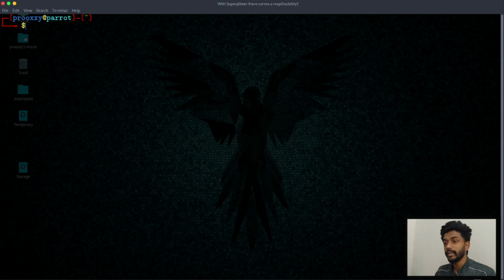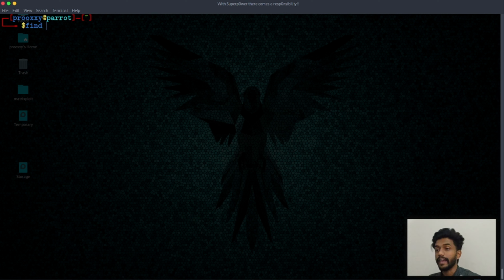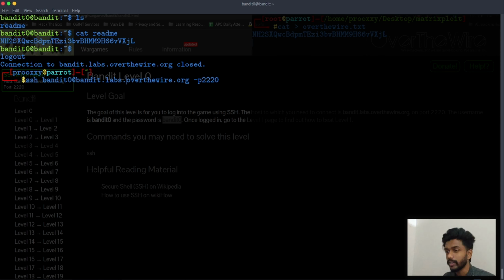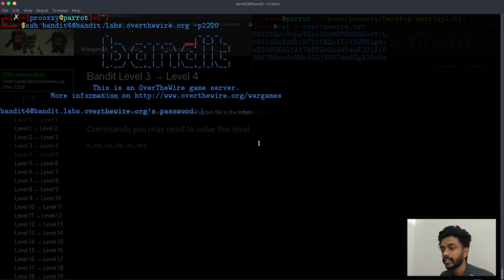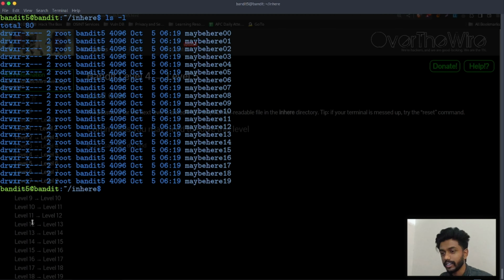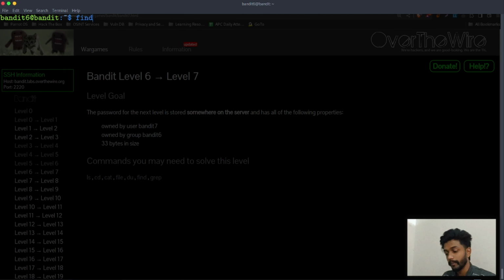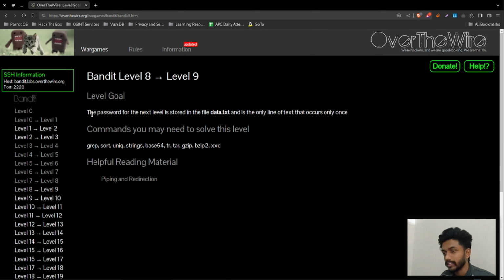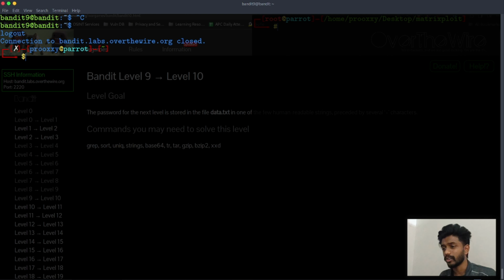Linux Episode 8 | Unlock Linux Secrets: Master Locate & Find Commands! | OverTheWire walkthrough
👋 Dear learners, welcome to another thrilling episode in our Linux Series! 🐧 Today, we're diving deep into the heart of Linux, unlocking the secrets behind the powerful 'locate' and 'find' commands. Whether you're a beginner or looking to brush up on your skills, this video is your ultimate guide to mastering file searching in Linux.

🔍 In this jam-packed session, we'll start with the basics of the 'locate' command, showing you how to effortlessly search for files within a database. Then, we'll elevate our game by exploring the 'find' command, teaching you to pinpoint files with precision in your system. From combining commands with pipes and grep to handling errors like a pro, we've got you covered.

🌐 And that's not all! We'll also take you on a practical journey with 'OverTheWire', a platform where you can sharpen your Linux command skills through real challenges. Get ready to transform your theoretical knowledge into practical prowess!

🚀 Join us on this journey and unleash your Linux potential.

📚 For an immersive learning experience, check out OverTheWire [Direct Link] and dive into the world of Linux with us. Your journey to becoming a Linux command line hero starts here!

👥 Engage with our community, share your progress, and learn alongside fellow enthusiasts. Let's grow together and conquer the command line!

💡 Remember, practice makes perfect. Challenge yourself with OverTheWire, apply what you've learned, and watch as you swiftly navigate through Linux commands with confidence.

HACK OUT!! ✌️

CHAPTERS:
00:00 - Intro
00:19 - Linux Locate Command Tutorial
02:55 - Using Find Command in Linux
04:42 - OverTheWire Bandit Level 0 Walkthrough
06:11 - OverTheWire Bandit Level 1 Guide
06:59 - OverTheWire Bandit Level 2 Solution
07:57 - OverTheWire Bandit Level 3 Tutorial
09:01 - OverTheWire Bandit Level 4 Guide
11:38 - OverTheWire Bandit Level 5 Solution
17:10 - OverTheWire Bandit Level 7 Walkthrough
17:59 - OverTheWire Bandit Level 8 Guide
19:56 - OverTheWire Bandit Level 9 Solution
20:40 - Outro